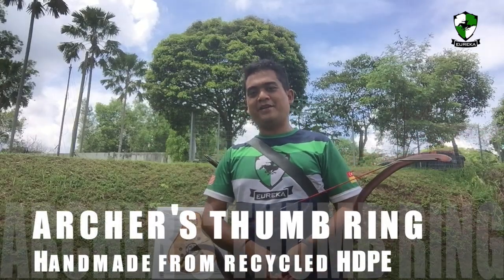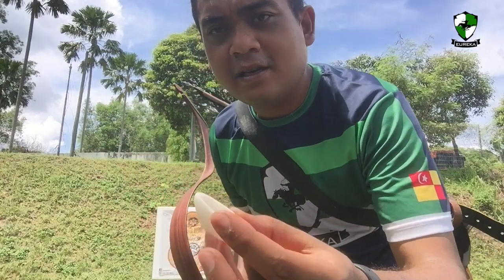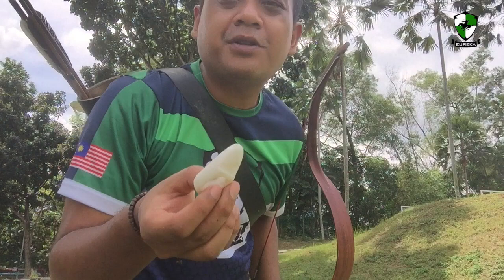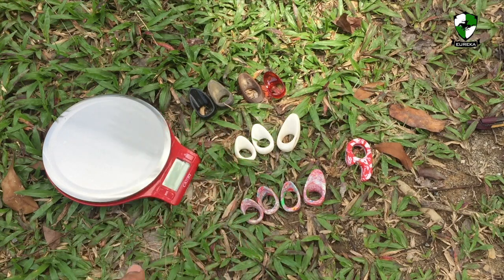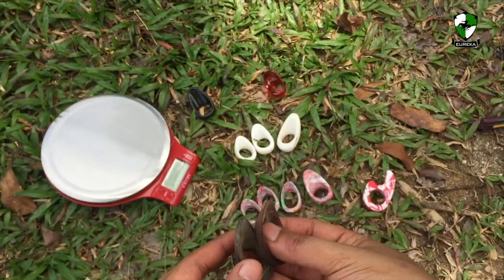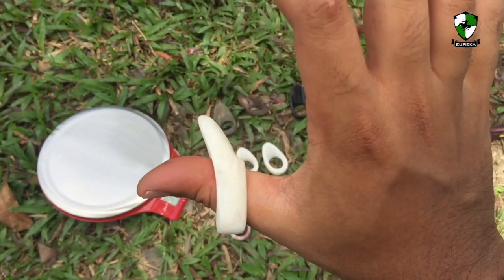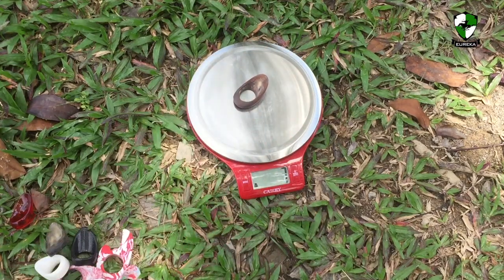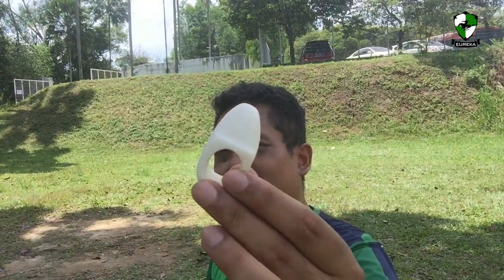Archer's Thumb Ring made from Recycled HDPE Plastic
Welcome to Eureka Archery ! In today's video we will be continuing our journey in plastic recycling and how we can make new products for archery. Rather than letting precious plastic goes to waste - where it can take hundreds of years to decompose, we are producing new products to introduce recycled plastic to the archery community.

With the success of the Recycled Plastic Archery Release Aid, I have made thumb rings with the same material - Recycled HDPE Plastic. Traditionally, a thumb ring is a piece of equipment designed to protect the thumb during archery. This is a ring of leather, stone, horn, wood, bone, antler, ivory, metal, ceramics, plastic, or glass which fits over the end of the thumb, coming to rest at the outer edge of the outer joint. Typically a flat area extends from the ring to protect the pad of the thumb from the bowstring; this may be supplemented by a leather extension.

Most asiatic archery cultures uses the thumb ring. It has many names; Zihgir (Turkish), Gakji (Korean), Kustubān (Persian), Khayta‘ah (Arabic). It may come in various designs but the purpose remains the same - to protect the thumb of the archer.